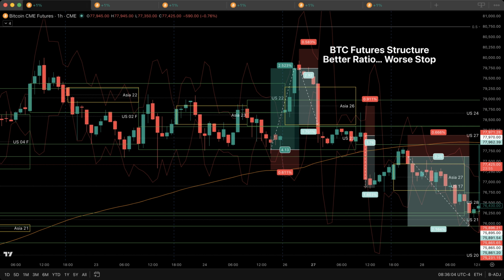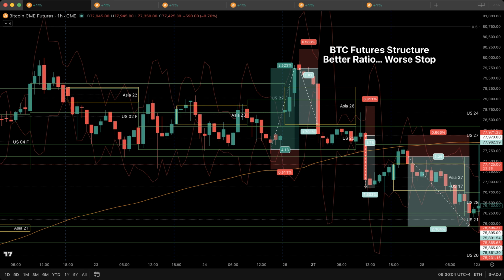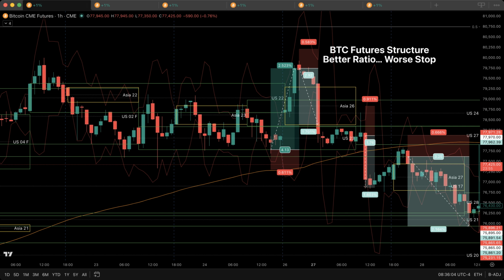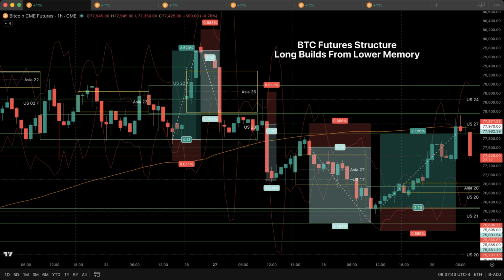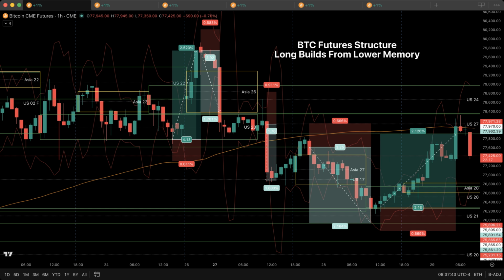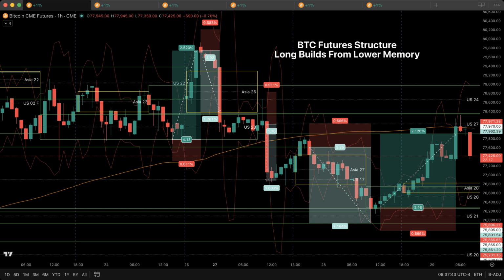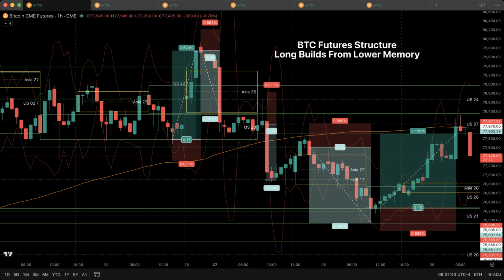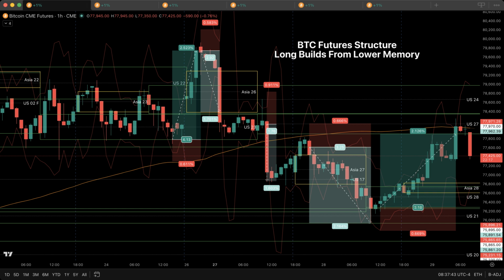Bitcoin Shorts First… Then Longs From the Same Memory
Price drops first.
Then it builds the long from the same memory.
But the trade only works if the stop survives.

This Bitcoin CME futures daily longform follows the April 27 Asia session and the April 28 US session through short execution, long execution, stop placement, take profit structure, and trailing management.

No prediction.

Only execution.

You will see why April 17 US upper boundary becomes the short entry, why April 27 US midpoint becomes the safer stop, why April 28 US lower boundary becomes the long entry, and why tighter stops can look better on paper but fail under live pressure.

Key points

Session overlap creates execution pressure.
Compressed boxes require wider invalidation.
Stops must avoid already tested zones.
Targets come from prior session memory.
Trailing must move stop and target together.
Better risk reward means nothing if the stop cannot survive.

Chapters
0:00 It Breaks It Fails
0:40 Break Above Then Weakens
1:06 Fails To Hold Above Boundary
1:44 Short Forms On Failed Hold
3:25 Return Into Asia Box
4:22 Drop Slows Pullback Deepens
5:01 It Moves Then Slows
6:30 It Comes Back Faster
7:00 Nothing Holds Clean
8:28 New Session Same Compression
9:26 Long Forms At Lower Boundary
10:31 Midpoint Becomes Trap
11:08 First Target Gets Tested
12:27 Stop Placement Decides Survival
13:30 Move Up Needs Real Holding
14:28 Extension Only After Proof
15:23 Narrow Range Creates Noise
16:28 Long Structure Completes
17:10 Stop Survival Defines Trade
18:00 Same Move Fails Again
18:29 It Tries To Hold
19:00 It Cannot Stay